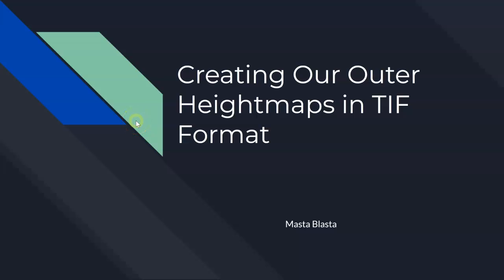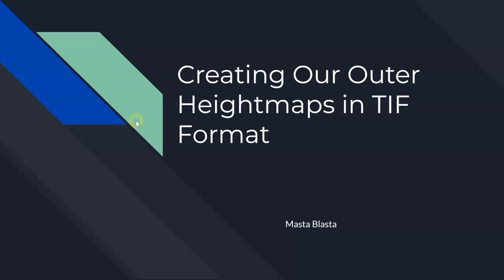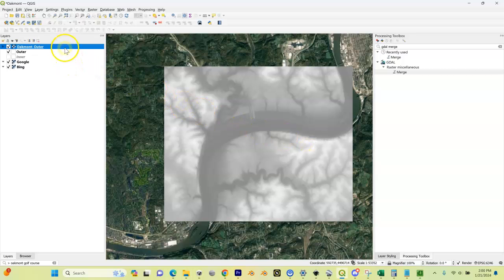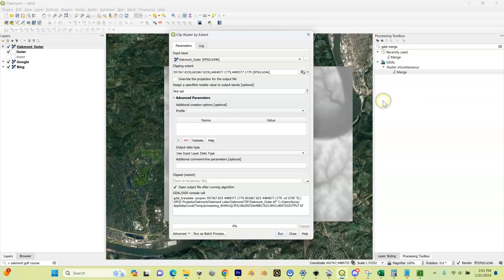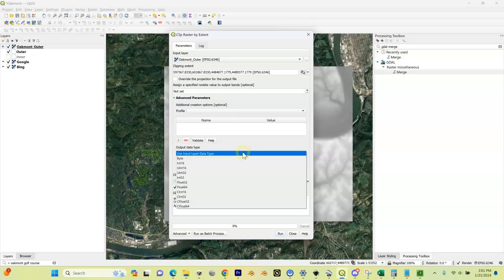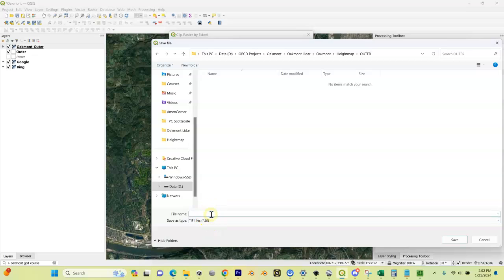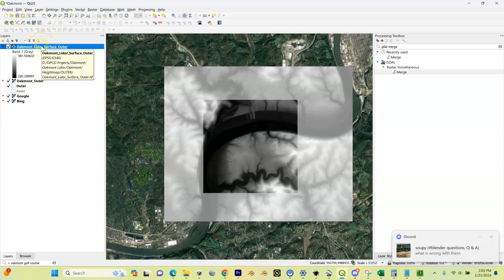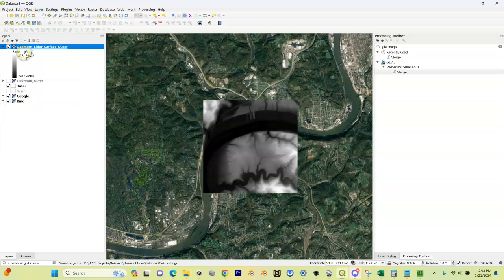Creating Our Outer Heightmaps in TIF Format